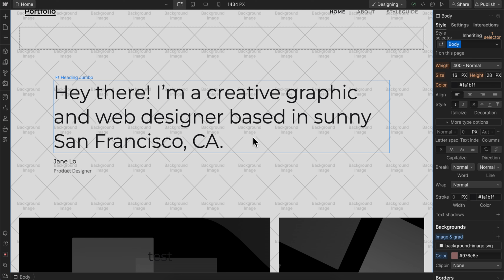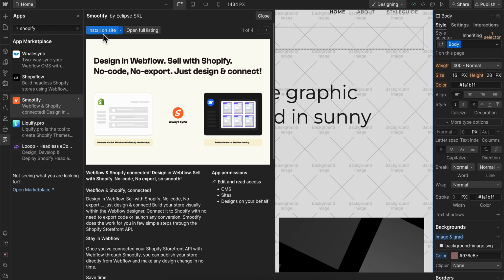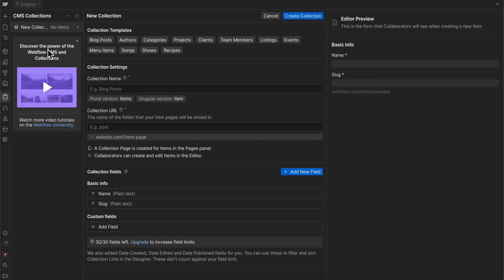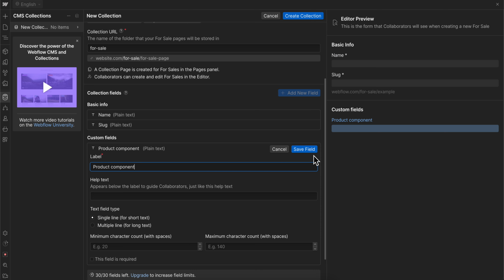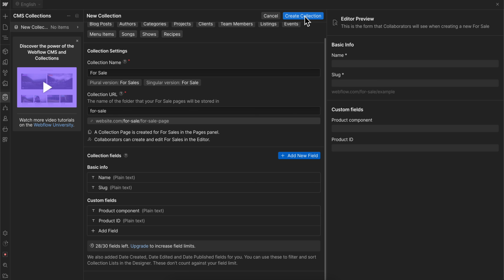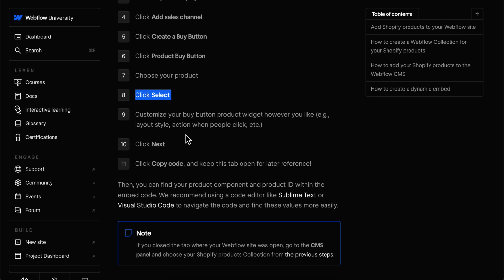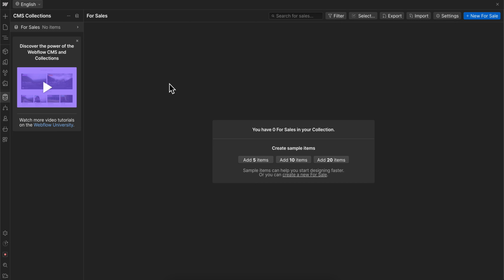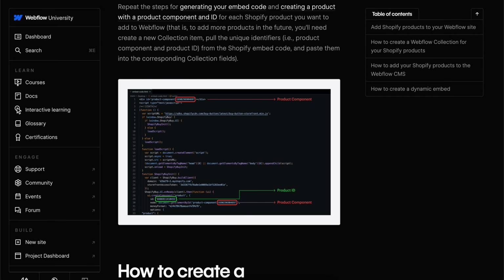HOW TO CONNECT WEBFLOW TO SHOPIFY (2026)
HOW TO CONNECT WEBFLOW TO SHOPIFY

In this video we show you HOW TO CONNECT WEBFLOW TO SHOPIFY. If you want to know HOW TO CONNECT WEBFLOW TO SHOPIFY then this is the perfect tutorial for you.